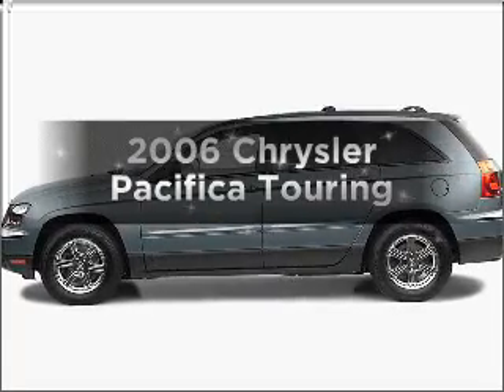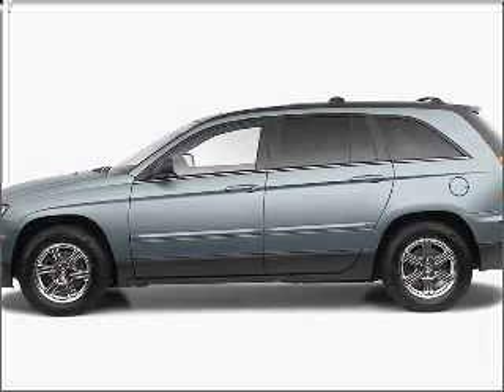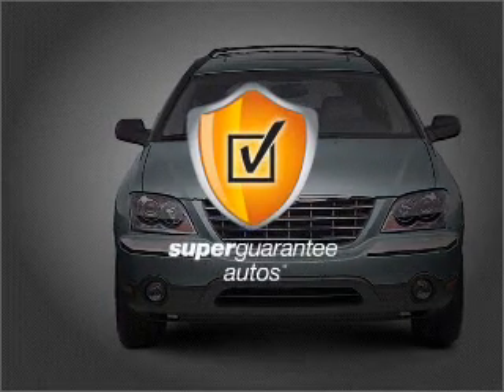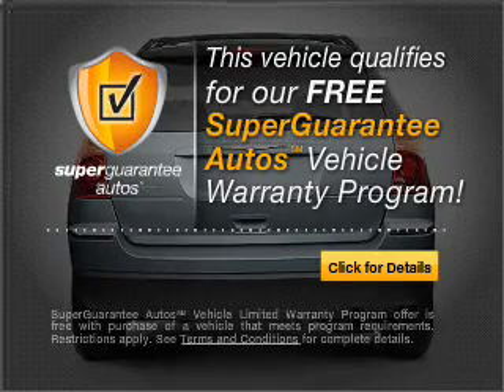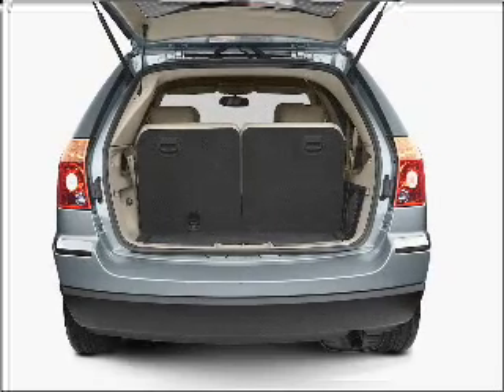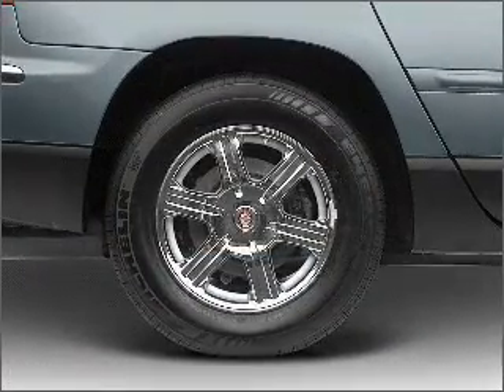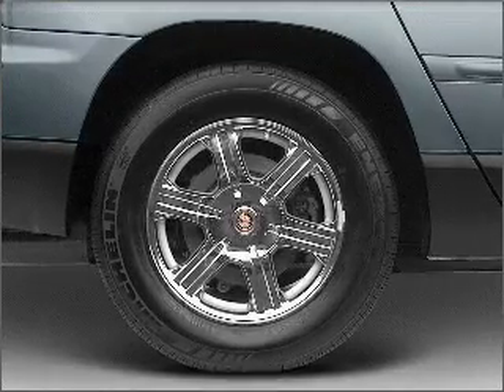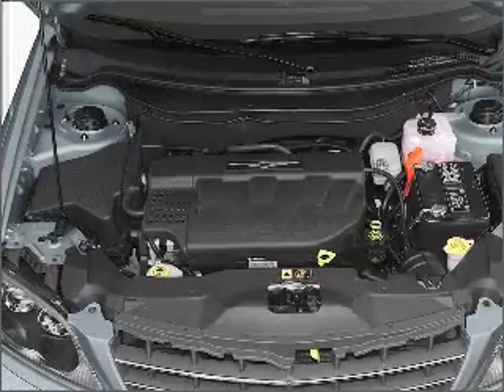2006 Chrysler Pacifica - WINTER HAVEN FL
Year: 2006
Make: Chrysler
Model: Pacifica
Trim: Touring
Engine: 3.5 liter 6 cylinder 24 valve
Transmission: 4-Speed Automatic
Color: Linen Gold Pearlcoat
Mileage: 66829
Address:
299 CYPRESS GARDENS BLVD